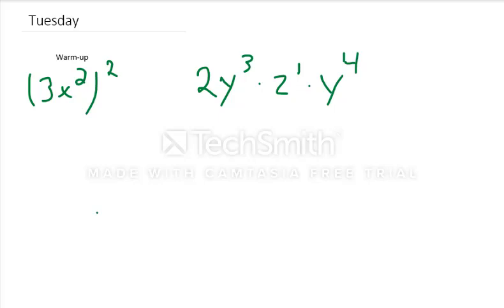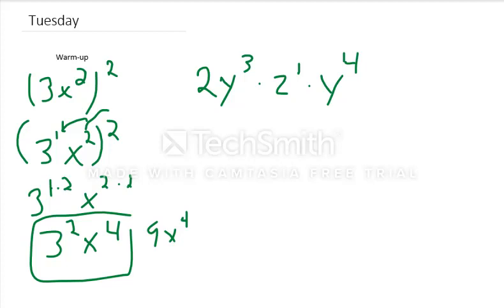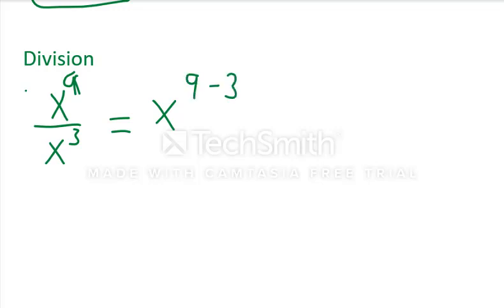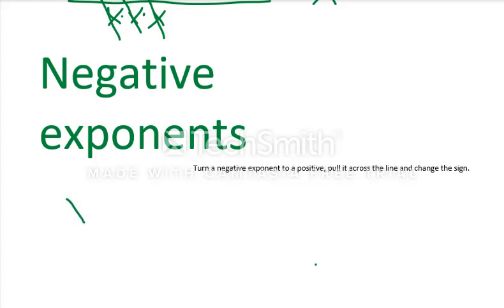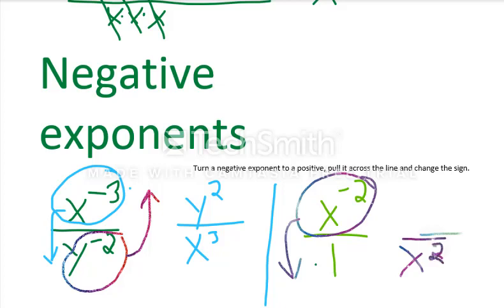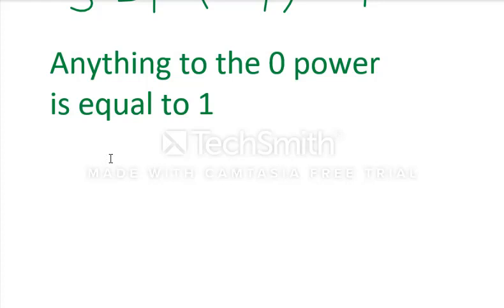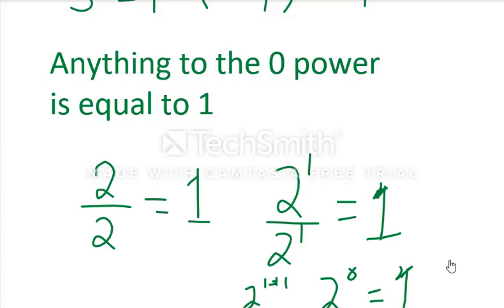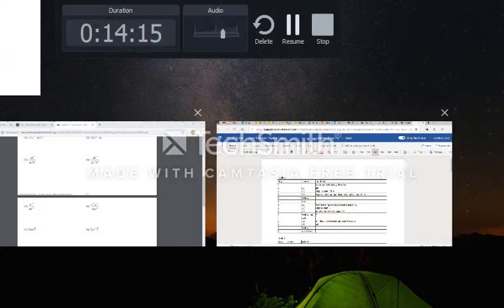Tuesday notes 4 2 19